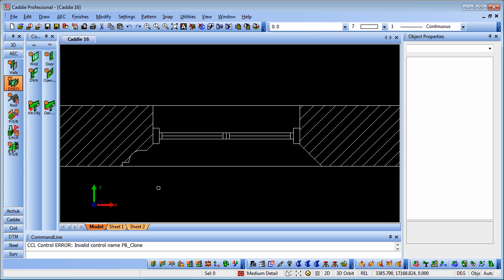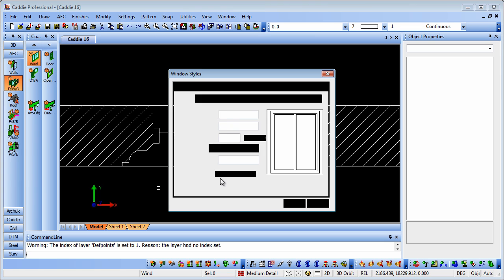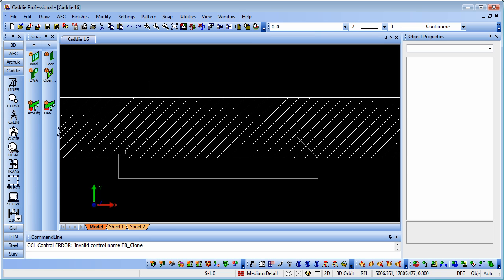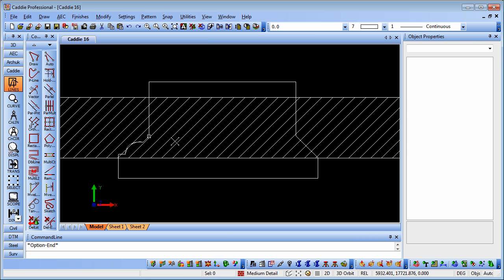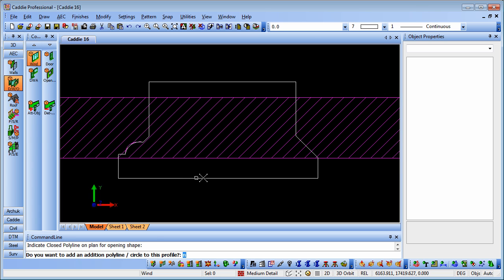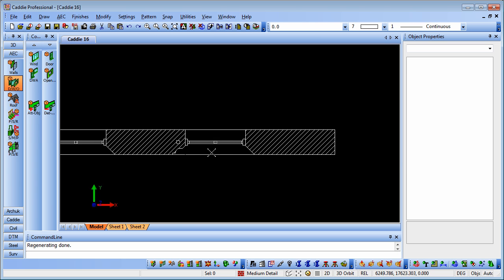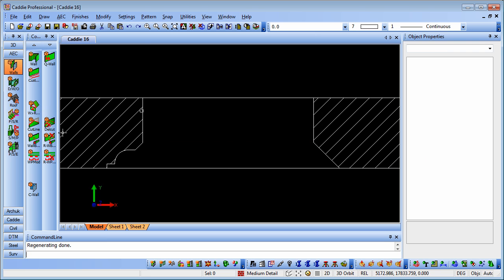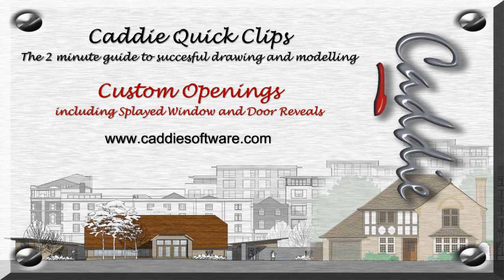Wall Custom Openings for creating traditional reveals in Caddie AEC Architecture .dwg software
How to create Custom Openings in AEC walls to allow the creation of splayed reveals for windows and doors in both 2D and 3D using a simple Polyline as a outline for the shape of the reveal